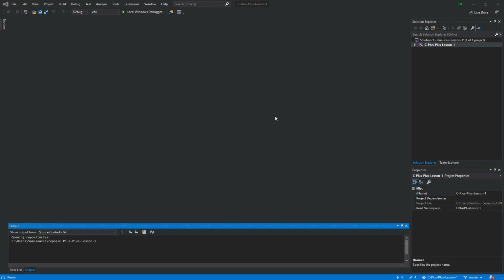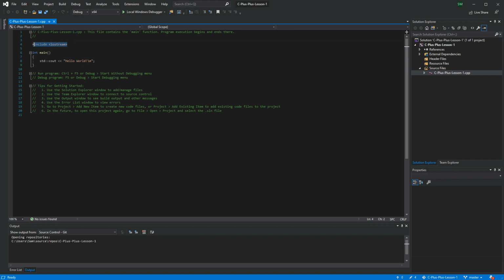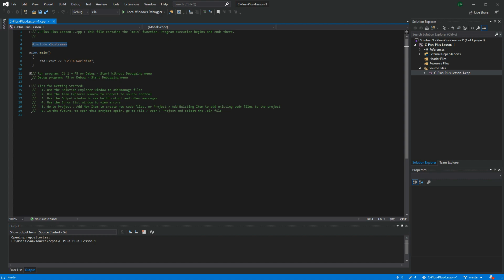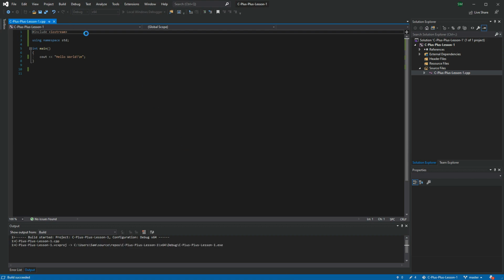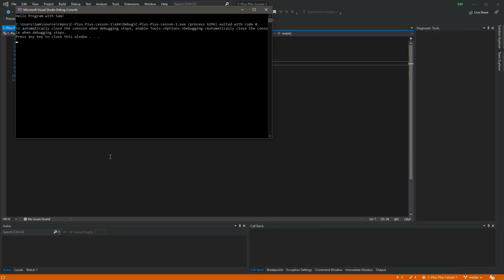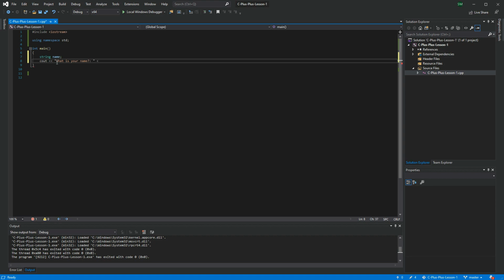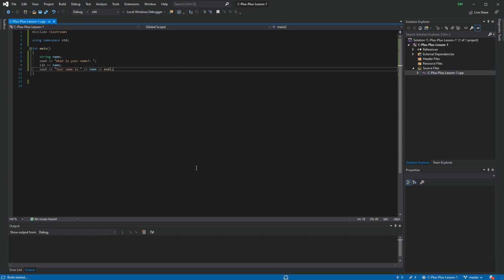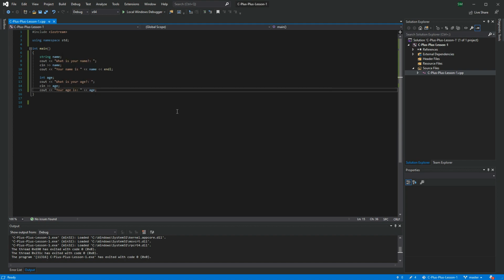C++ - Lesson 1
Today we will be looking at "Hello World" in C++. It differs from that of C because we will be using a different library to do it. Iostream gives us access to cin and cout.